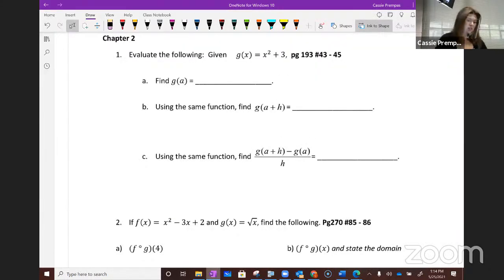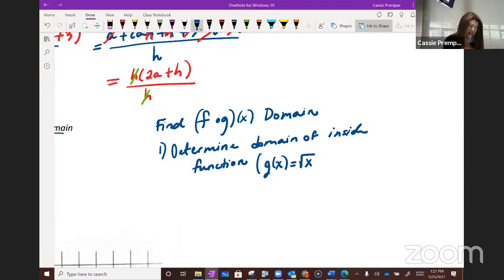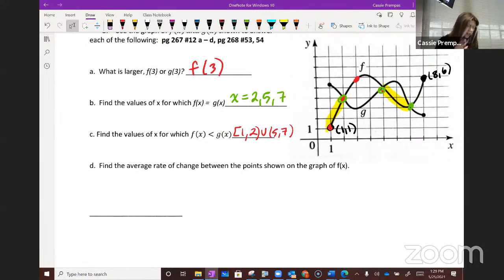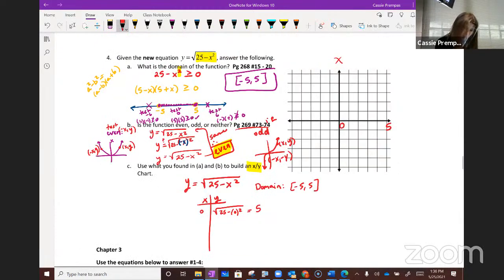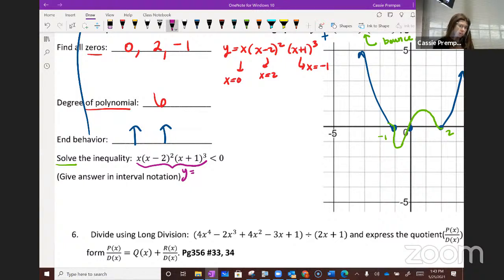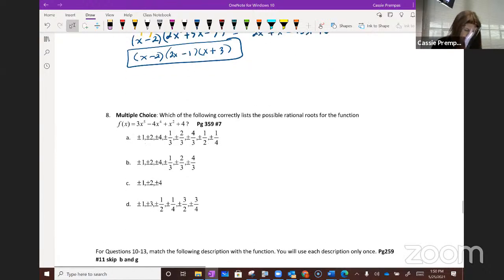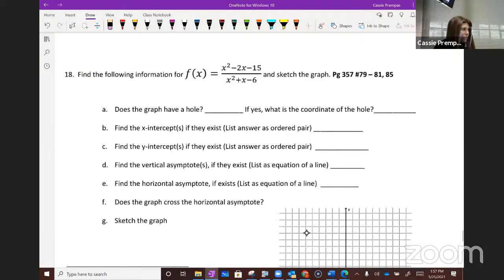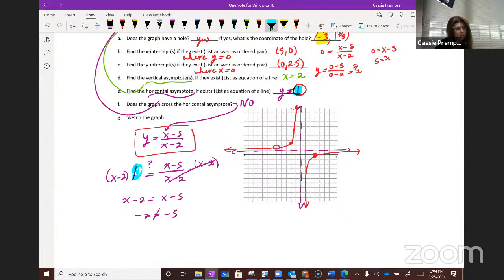Final Semester Review Part 1